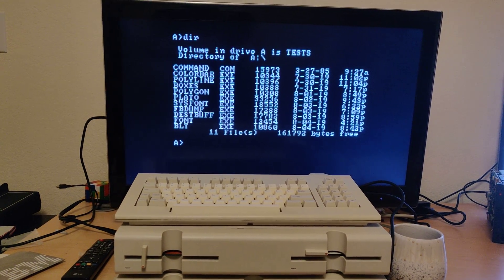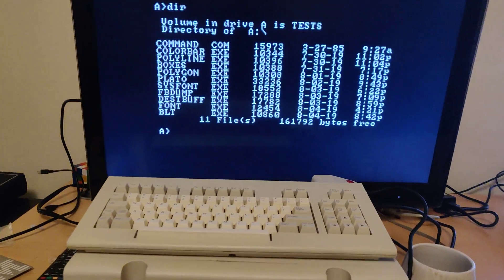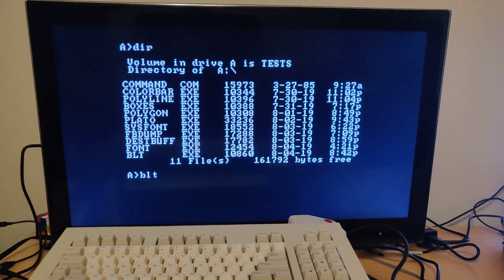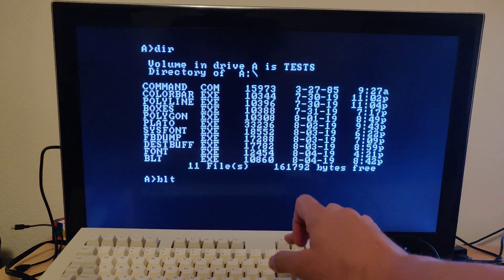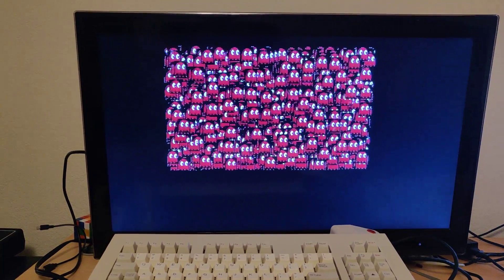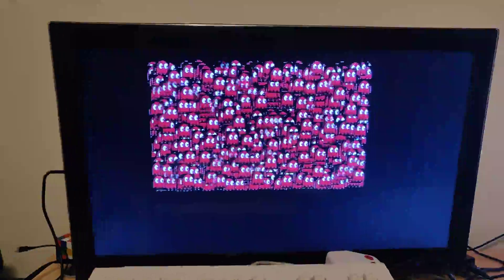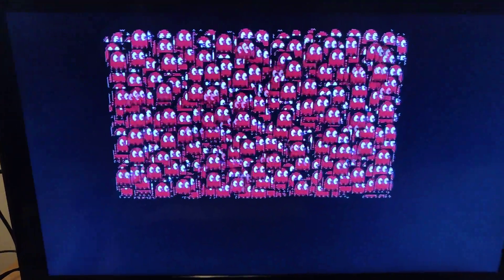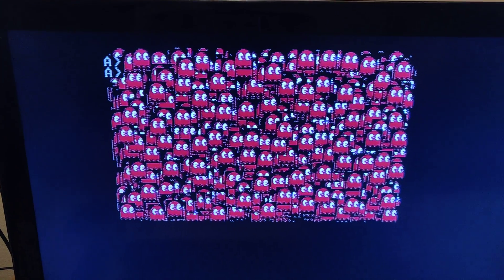MINDSET Computer Demo: BLITTER speed.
The MINDSET Computer has a pair of display processors, which includes a BLITTER for fast image transfer.

Shown here is a small demo transferring 128 individual 16x16 16 color stamps onto the destination display buffer to random coordinates, in a single BIOS trap, then repeating the process.